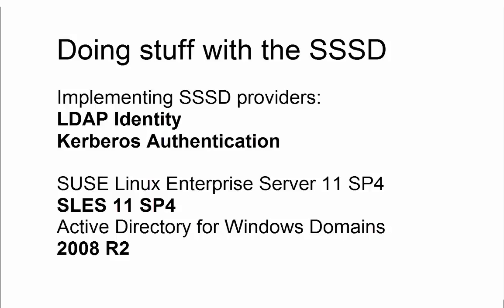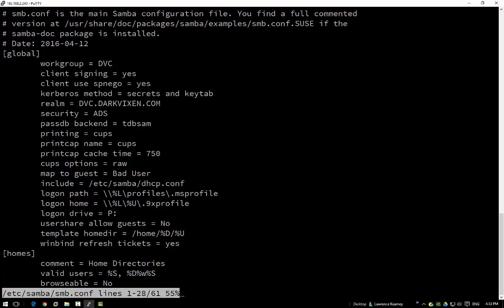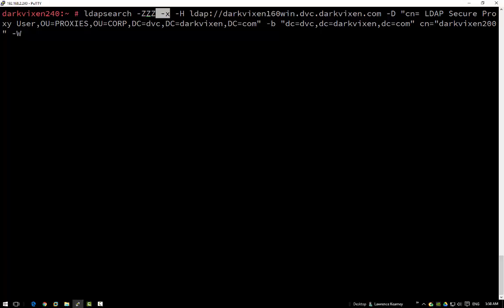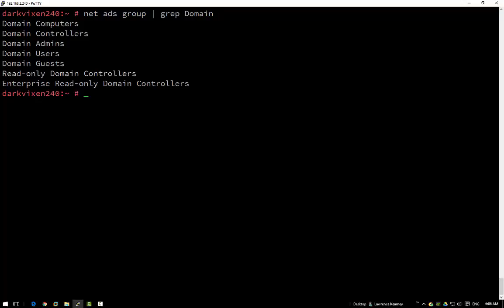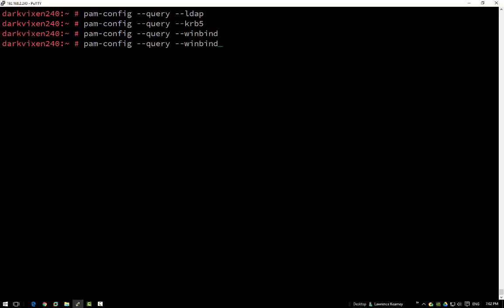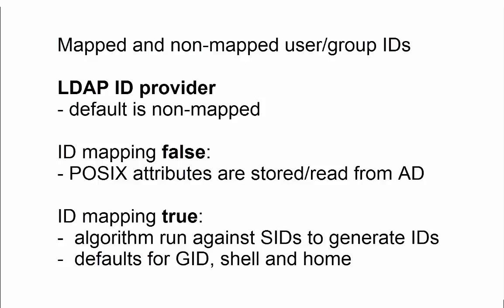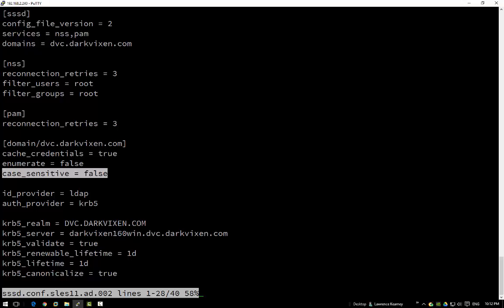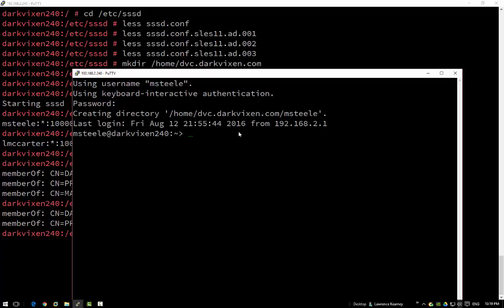Doing stuff with the SSSD: SLES 11 and Active Directory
Demonstrating stem to stern how to deploy the SSSD on SUSE Linux Enterprise Server 11 using the LDAP and Kerberos SSSD providers against a Active Directory back end.